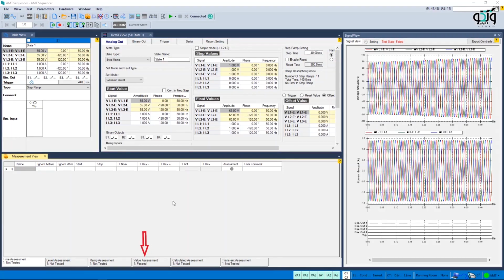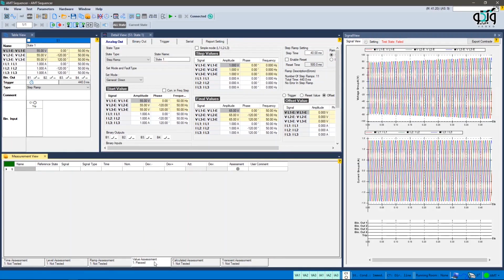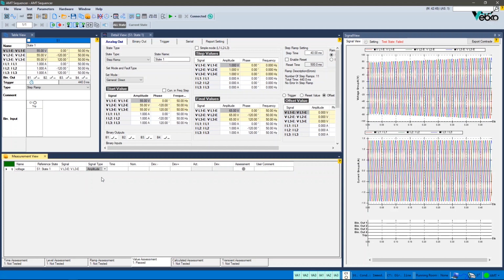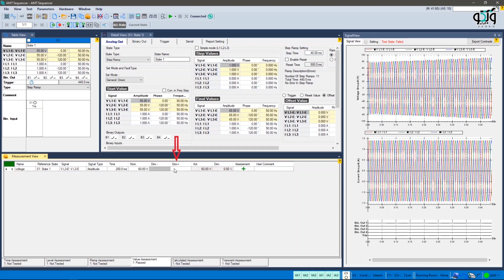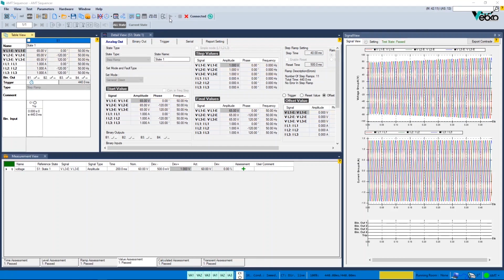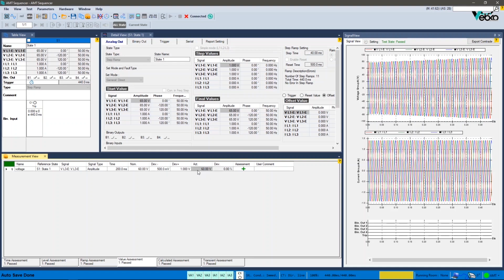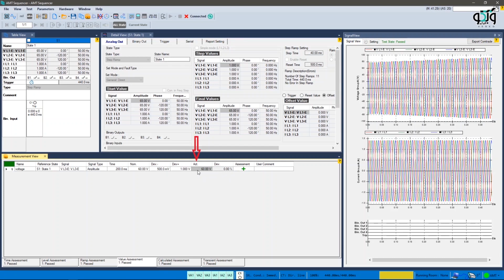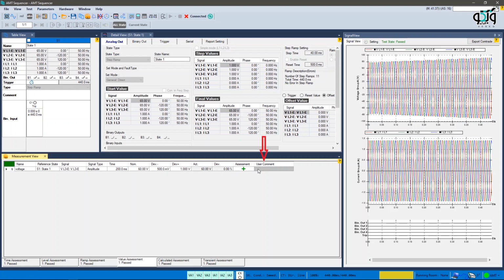"Value Assessment" of a Test | RELAY TESTER | ELECTRICAL ENGINEER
In this tab, you can evaluate a parameter from the intended signal in a specified time.first a , “Step Ramp” with voltage from 55 V to 65 V with 1 v and 40msecond steps  has been created ...